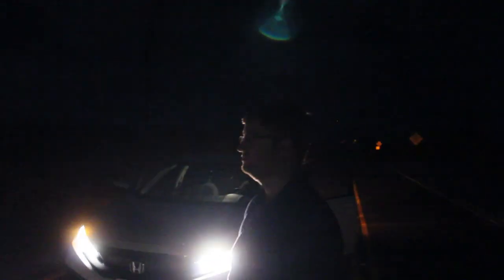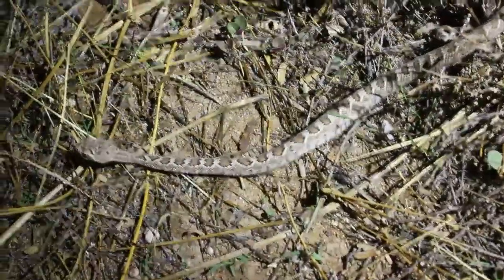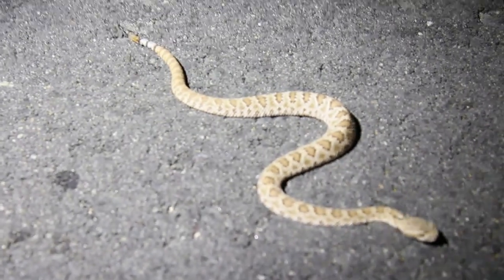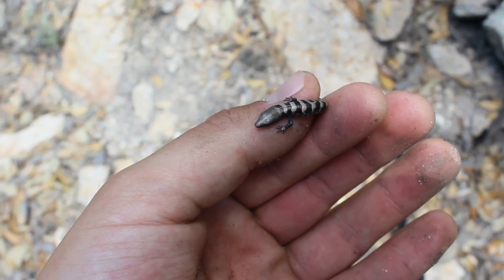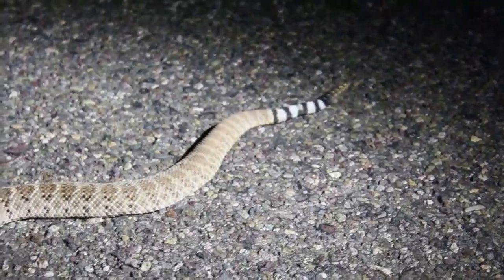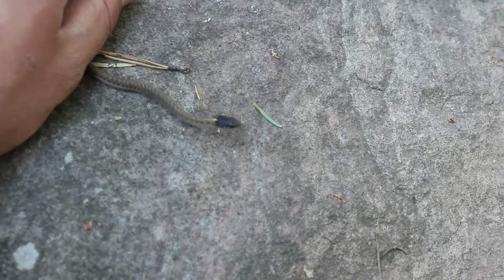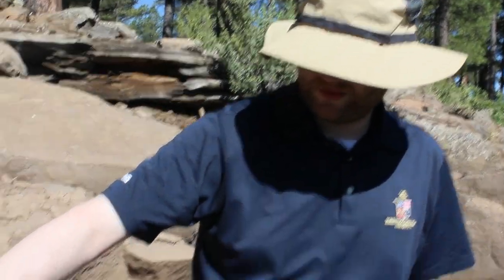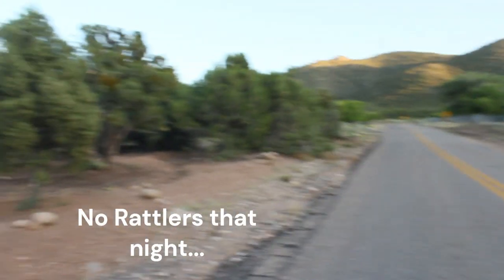ARIZONA HERPING: Monsoon Madness 2023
In my third visit to the Great State of Arizona with a good friend from college, we see a collection of unique amphibians like Arizona Tiger Salamanders and endemic Leopard frogs, as well as the panoply of rattlesnakes you'd expect on a summer vacation to the desert Southwest, including the blockbuster lifer of the trip: Tiger Rattlesnake. Enjoy the video, stay cool, and happy herping!